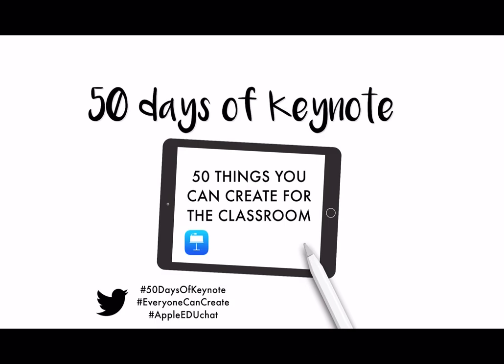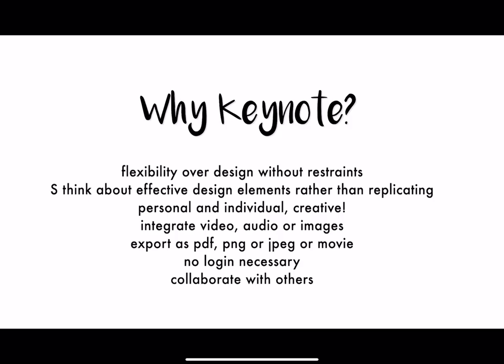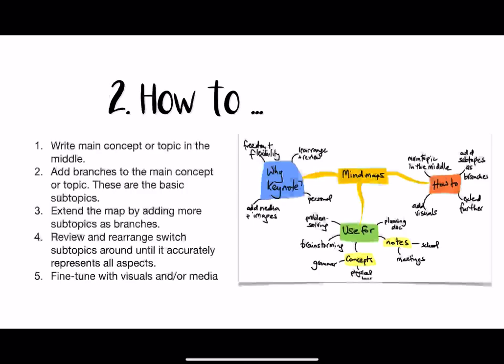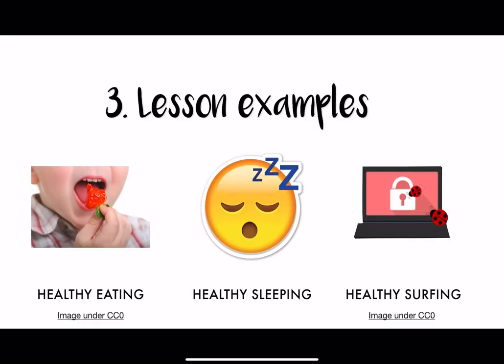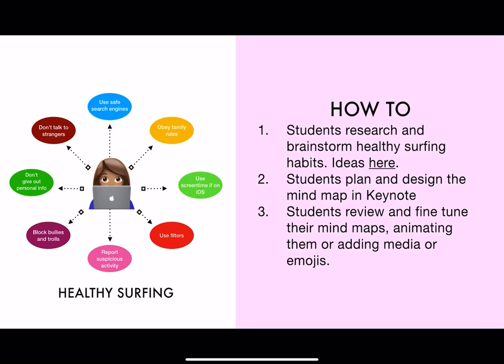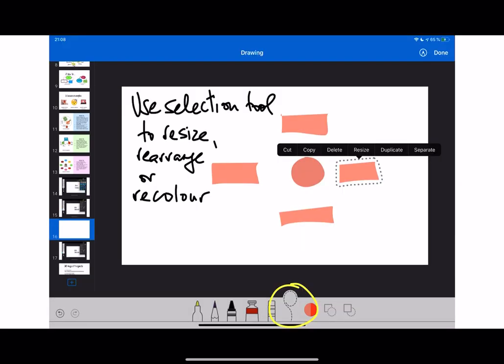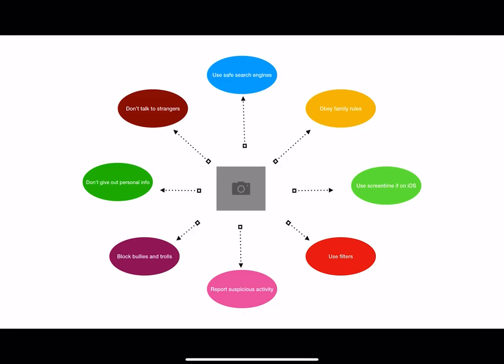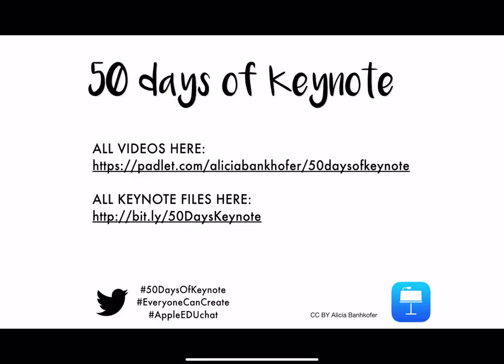50 Days of Keynote. Day 4: How to create mind maps and concept maps